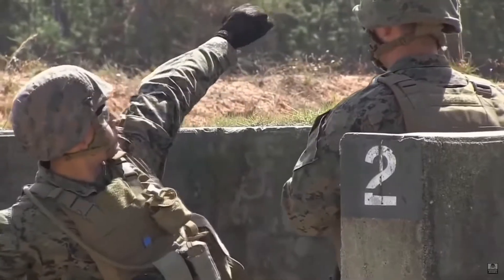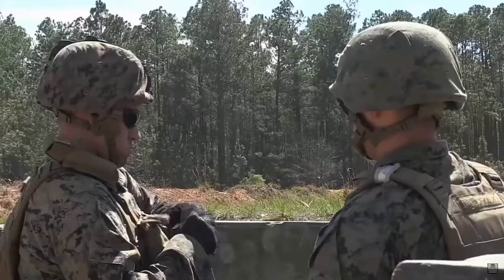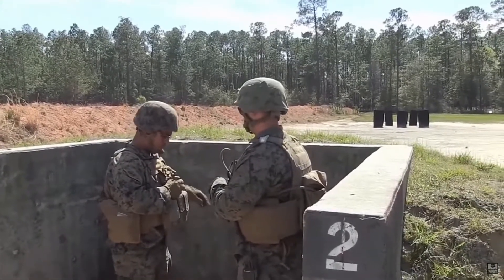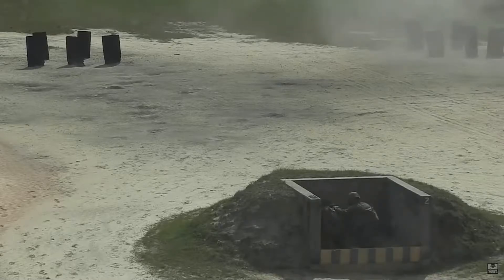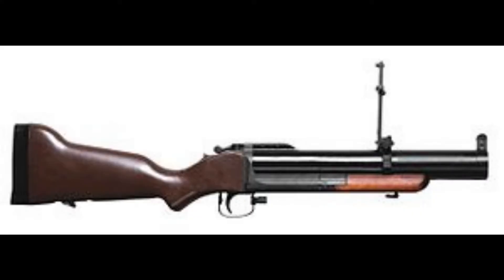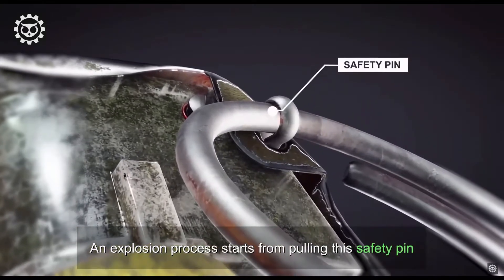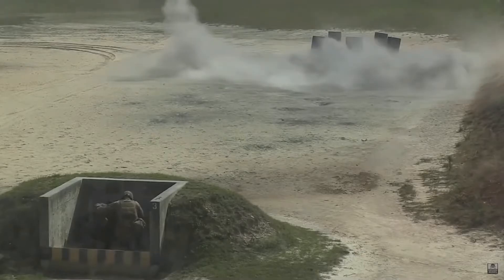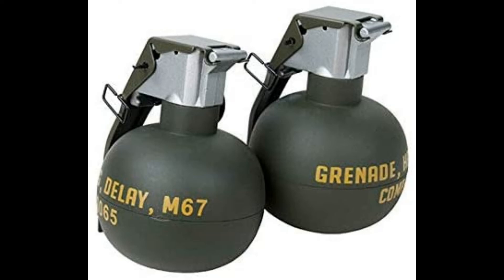How Does a Frag Grenade Create A Explosion? + Fragmentation Grenade Animation ( Military History )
How Does a Frag Grenade create a explosion? + 3D Animation
Are fragmentation grenades deadly? We will find that out In todays video. we will go over the history of the hand grenade as well as a fragmentation grenade 3d animation to give you a detailed look at the inner working of these small easy to use killing grenade.
Fragmentation grenades are small, easy to use and lethal.
Frag grenades can be thrown by hand or launched mechanically.

Fragmentation Grenade, Grenade, Frag , M76, Military history , Marines , Military , Frag grenade, us army